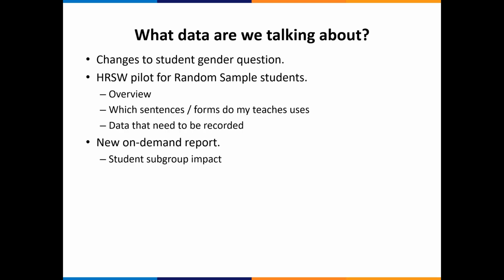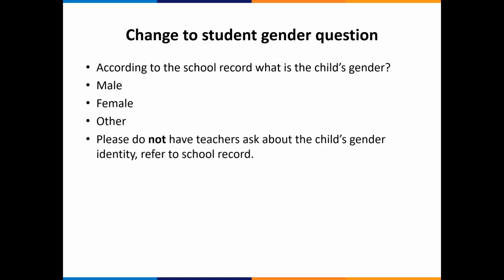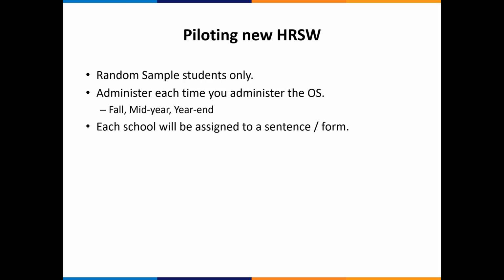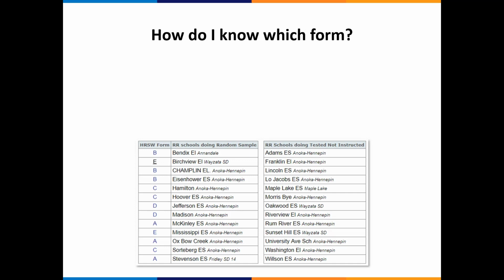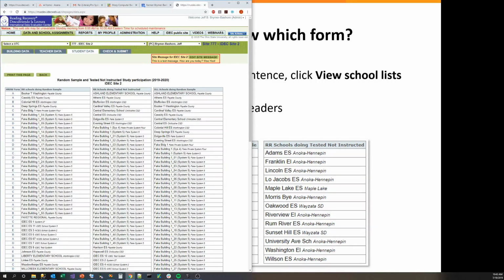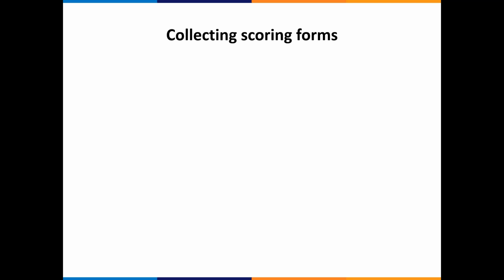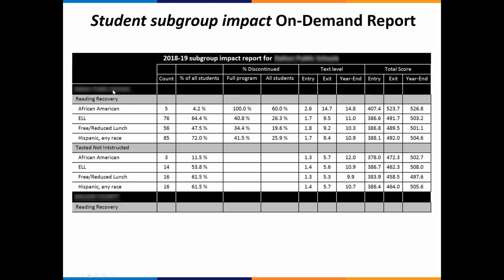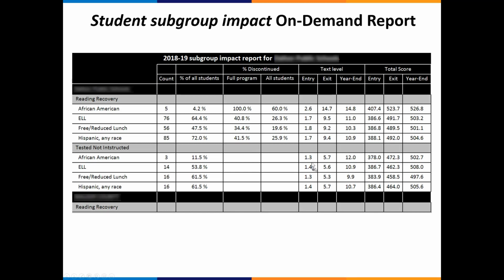ILDF - 2019-20 Web Site Updates - Ep. 39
In this episode we discuss the changes to the IDEC web site for the 2019-20 school year including an overview of HRSW pilot study and a new on-demand report for Teacher Leaders.